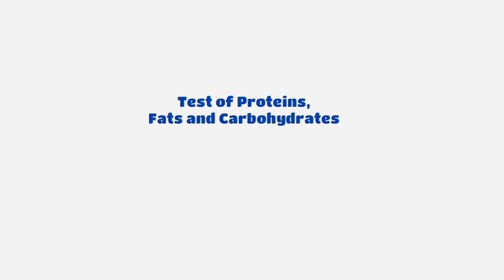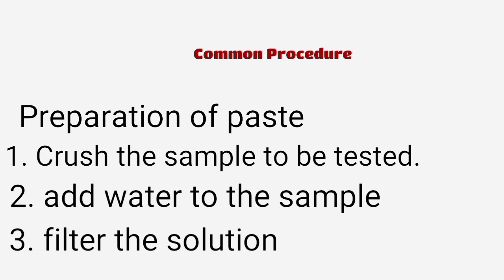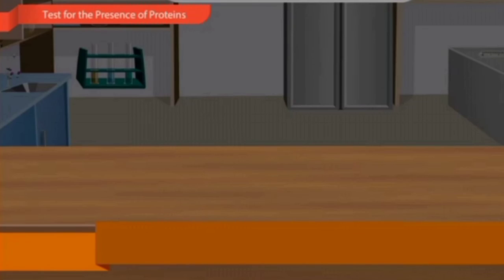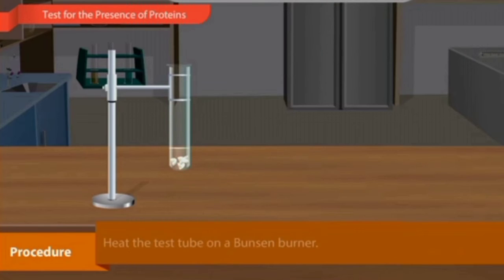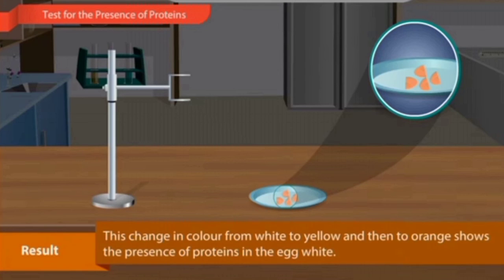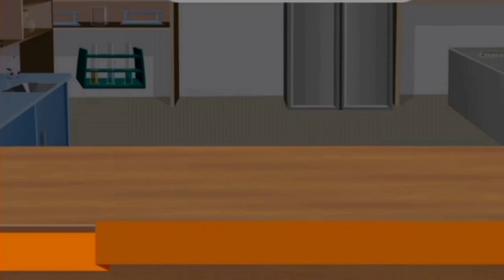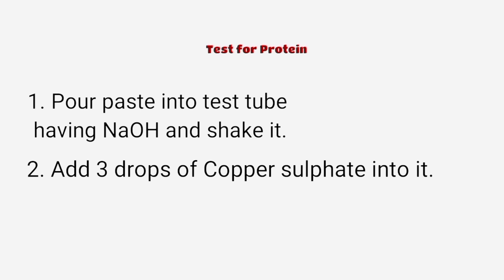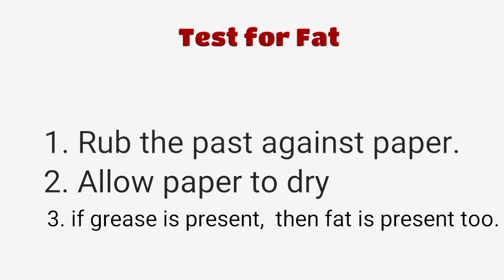Test of Protein Carbohydrates and Fats | animations C6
Class 6
Subject: Science

Lecture 1
Components of food | Nutrients | sources of Carbohydrates | sources of Fats | Good and Bad Fat | HDL LDL | sources of Proteins

Lecture 3
Essential components of Nutrition |Vitamins | Minerals | Fibre | water C6

Lecture 4
Deficiency Diseases | Deficiency of Carbohydrates | Deficiency of Proteins | Kwashiorkor & Marasmus | Deficiency of Vitamins | Deficiency of minerals | Beauty Mineral

Lecture 5

Exercise | Chapter 2 | Components of food C6